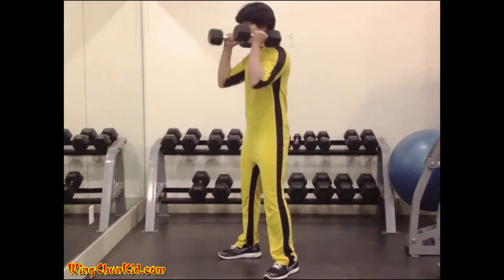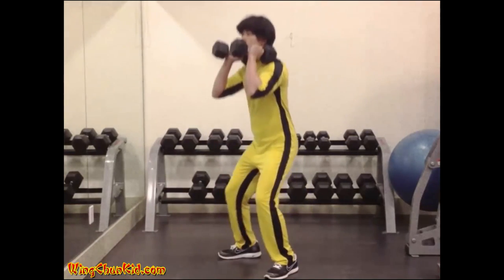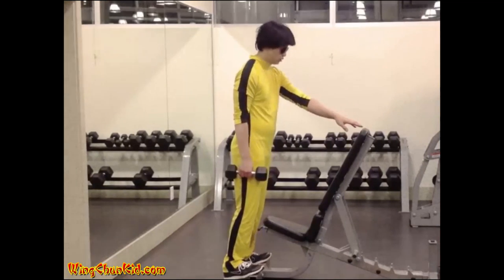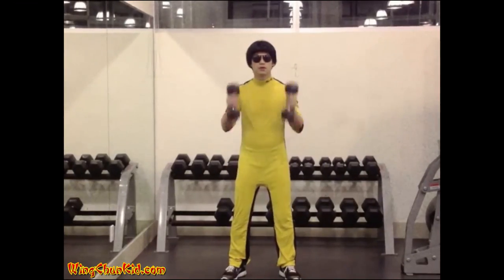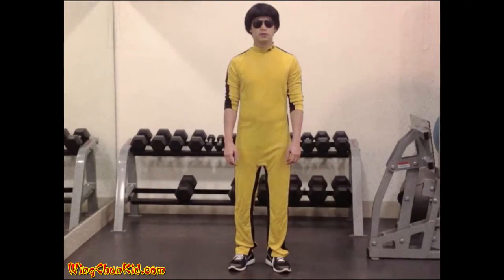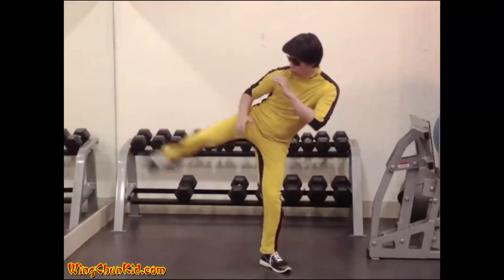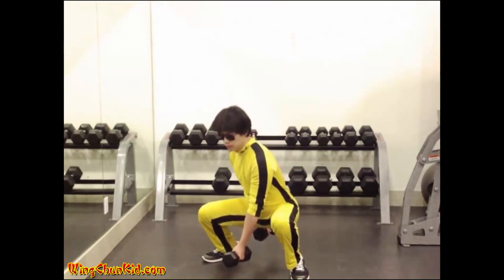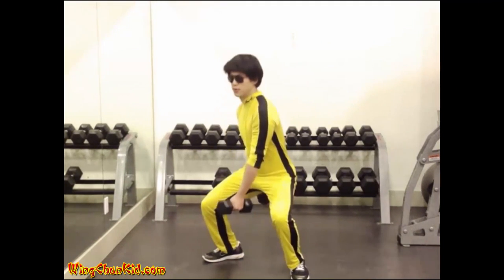TOP 5 Bruce Lee Workouts - 5 Best Leg Exercises & Squat Training